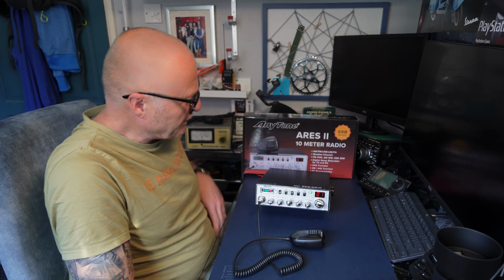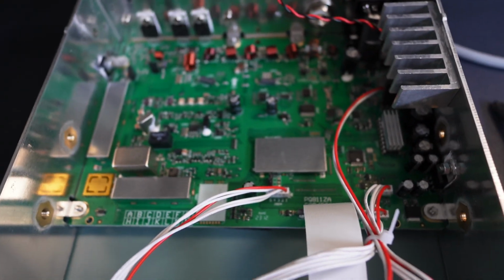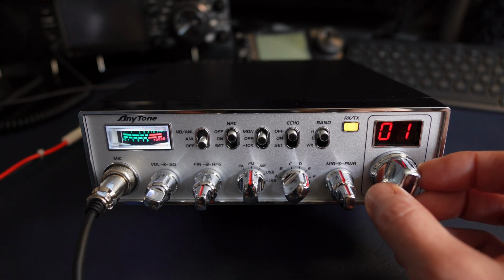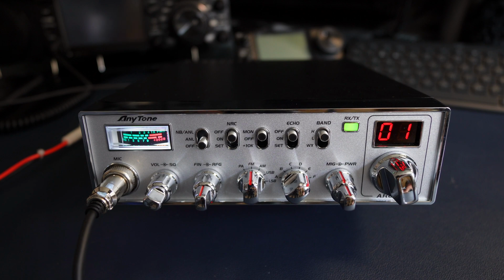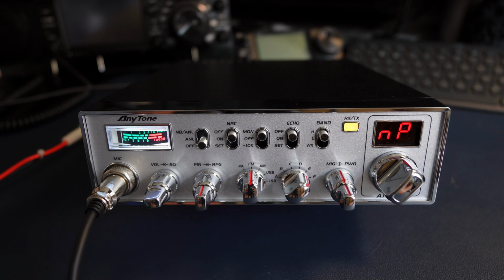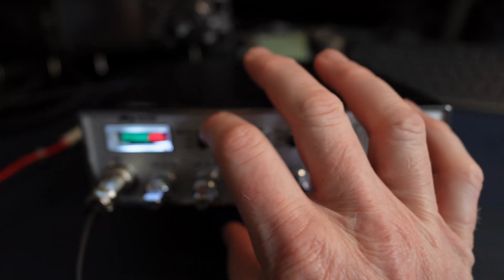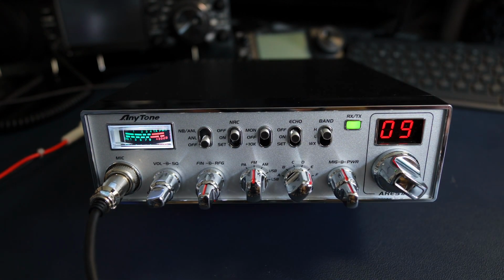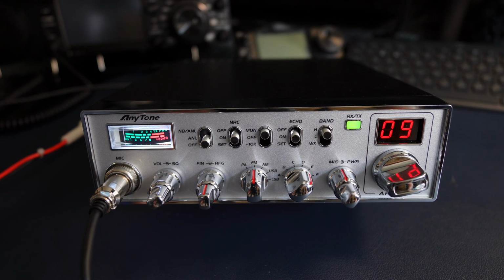AnyTone ARES II 10/11m FM/AM/SSB Transceiver,Look around its Menu & Functions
In this video we look at what it has to offer,the good and the bad.
On a whole it is a great little fun package with the looks of yesteryear.
I will eventually upload some on the air tests as soon as conditions open back up.
Thanks for Viewing GT